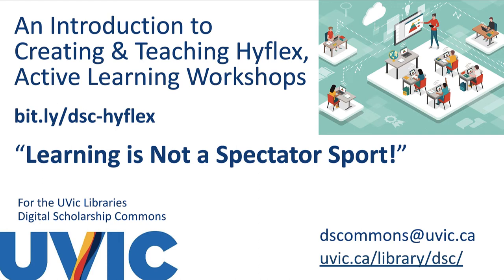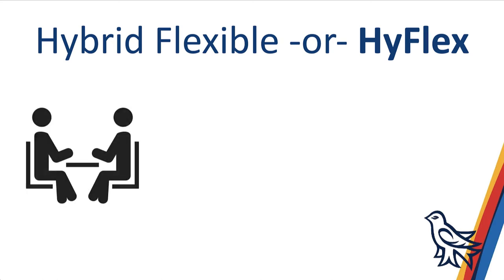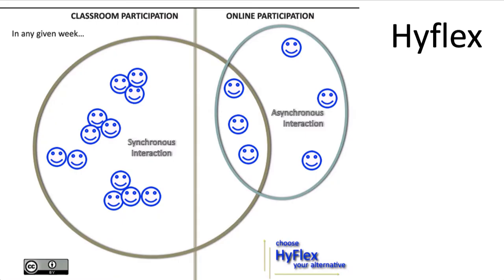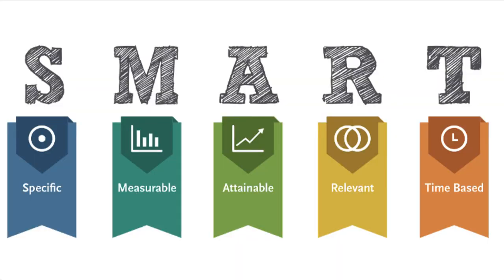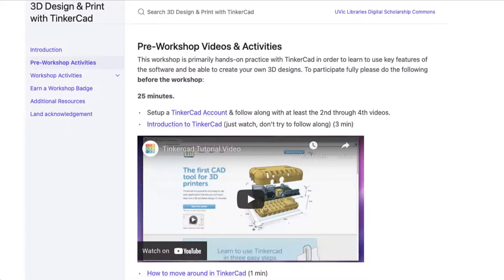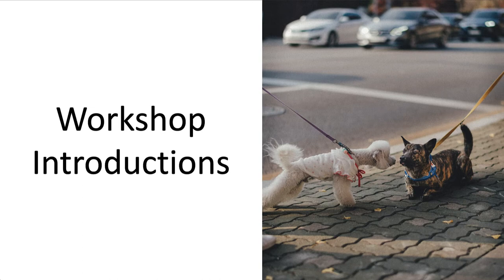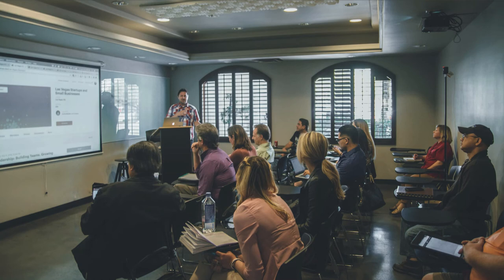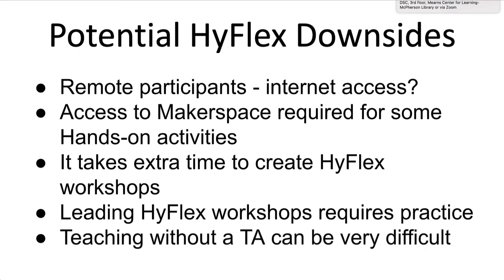Introduction to Creating & Teaching Flipped, Active Learning Workshops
A HyFlex, Active Learning teaching method typically allows instructors to devote the vast majority of face-to-face workshop time to active learning tasks, while at the same time providing self-direced active learning tasks for workshop participants who are not able to participate in classroom-based or live video workshop sessions. Here are the complete workshop instruction and activities

(creative commons licensed)